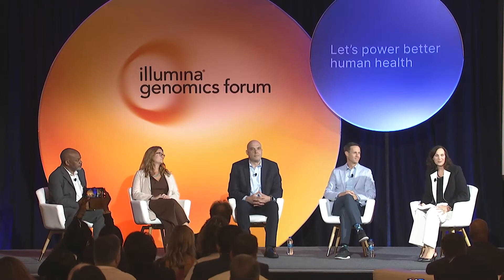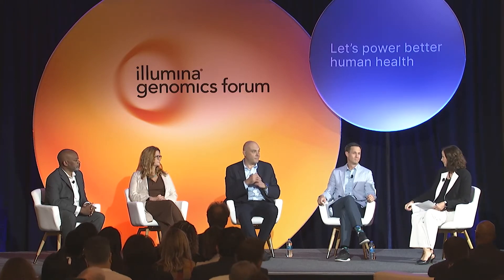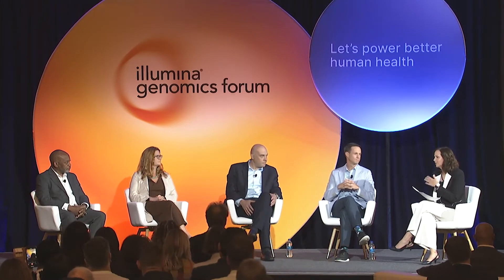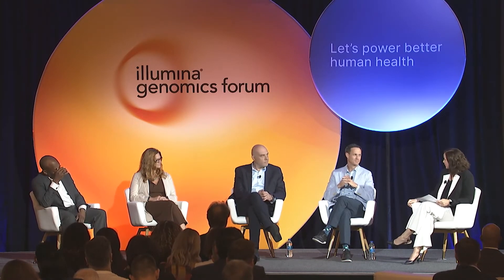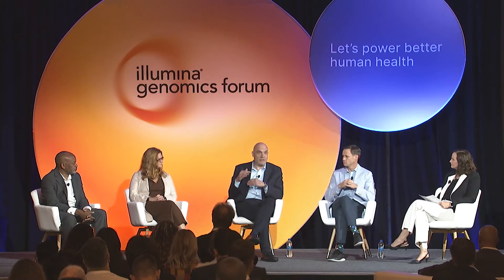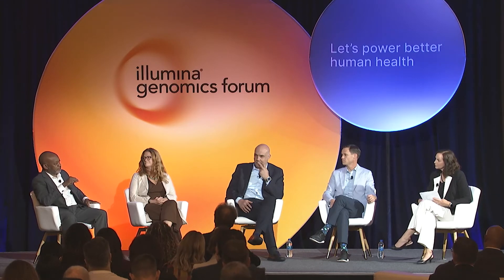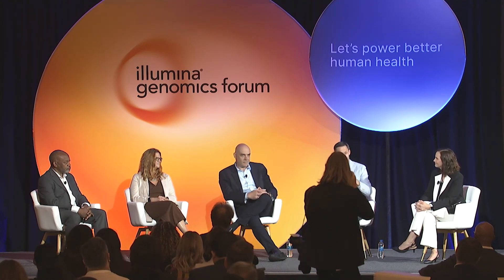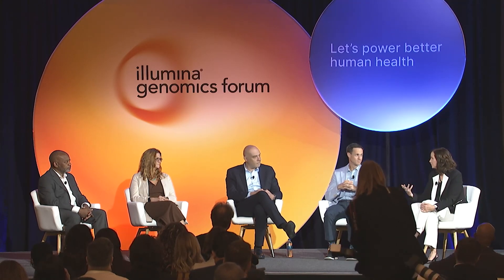Health Management – Genomic Models of Practice That Support the Quadruple Aim​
Clinical leaders demonstrate how they’ve incorporated genomics into diverse clinical settings.